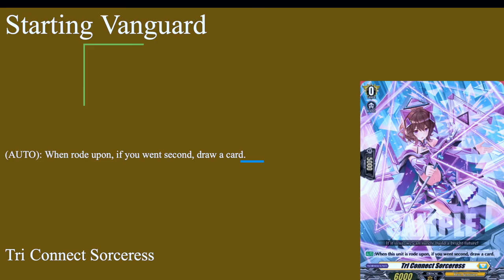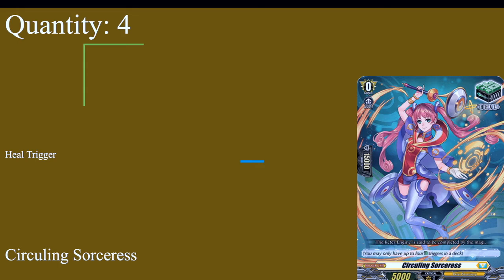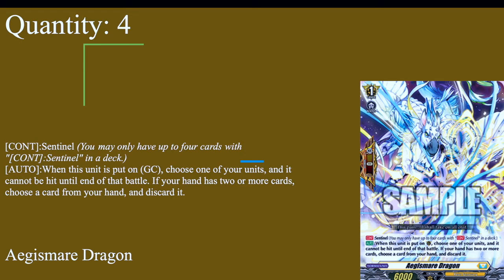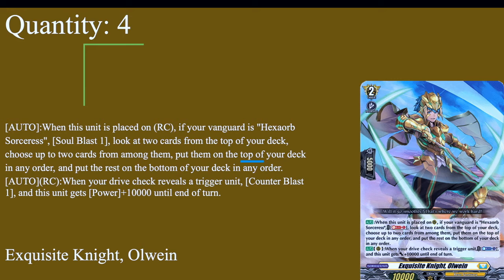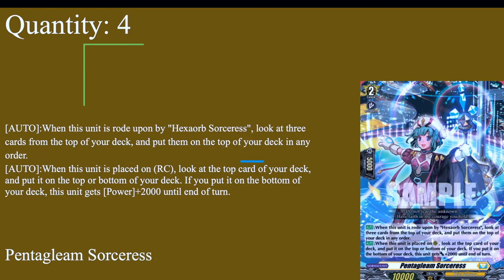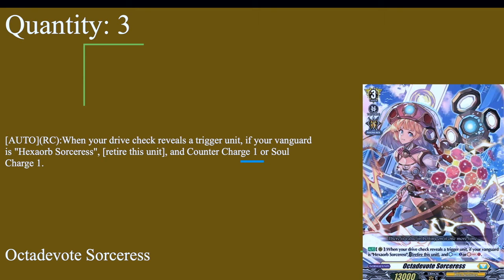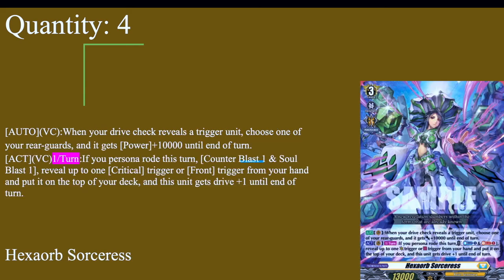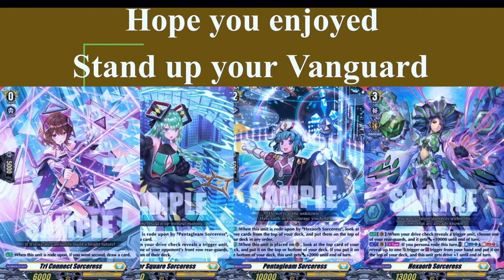Keter Sanctuary: Hexaorb Deck Profile (Set 2)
Hey guys, its Vanity Ezel back at it again with another Cardfight Vanguard deck video. This time we have the humans who have learned the oracle abilities from Oracle Think Tank and take trigger stacking to a new level. Meet the warriors, Witches, Sisters and Sorcerers/Sorceresses who follow the one and only, Hexaorb Sorceress. Stand Up, Vanguard!